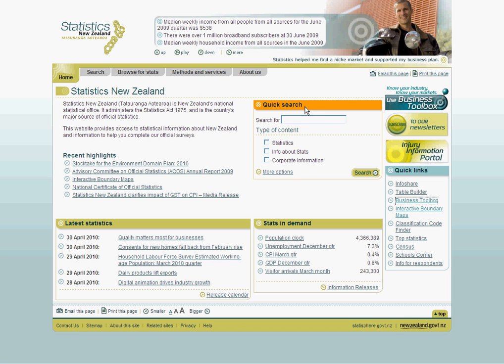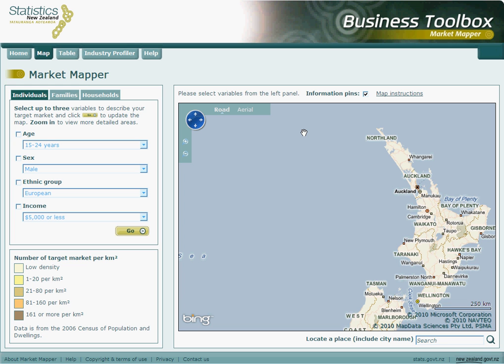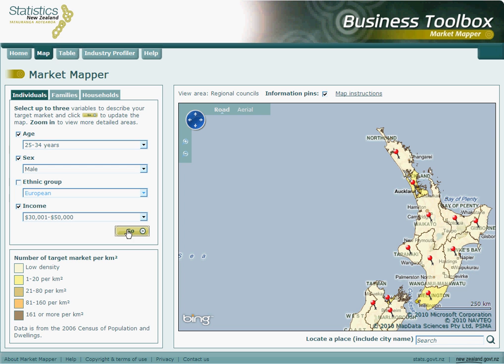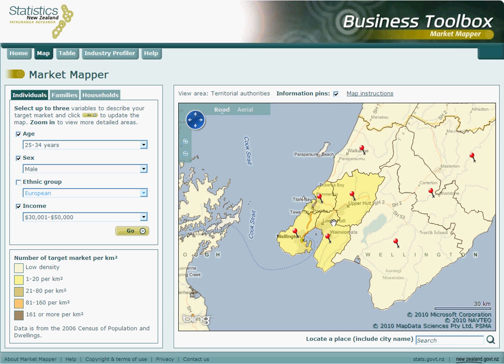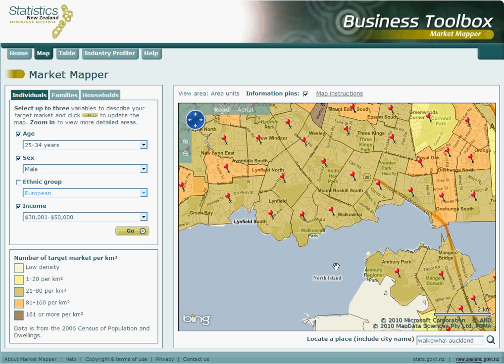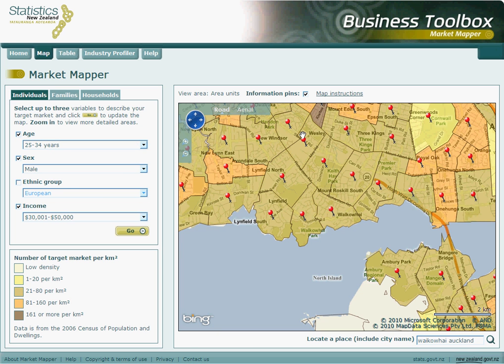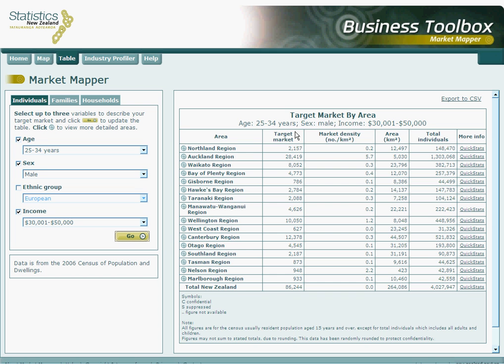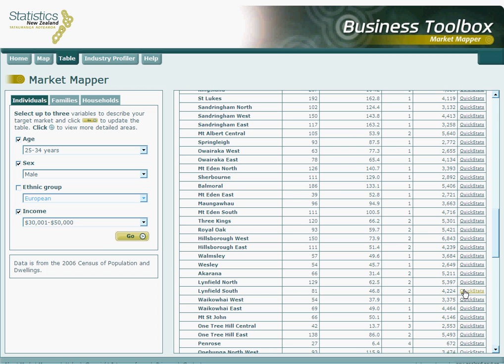Business Toolbox: Market Mapper tutorial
Statistics New Zealand's Business Toolbox is a quick and easy data tool you can use to access information to help with business planning and information on target markets.

View a density map of your residential target market, compare areas and zoom in on suburbs. You can describe your market in terms of age, sex, income, or by household and family type.